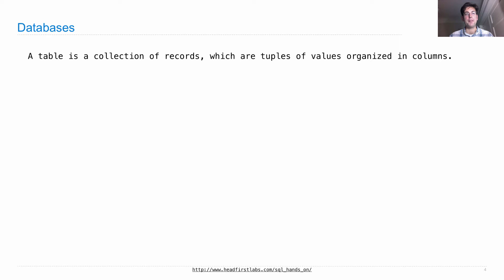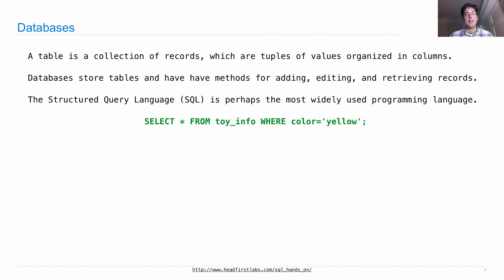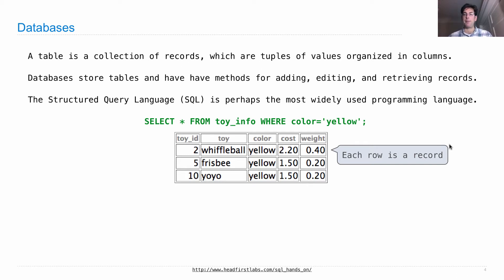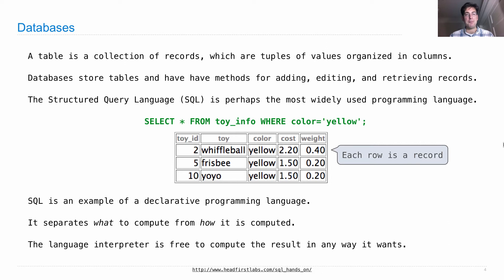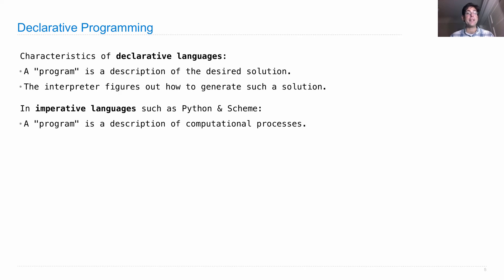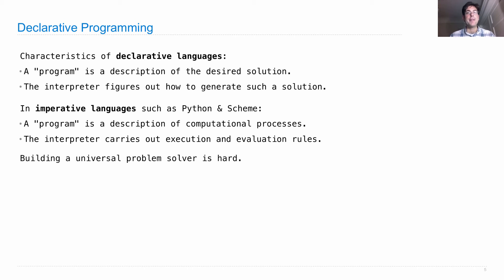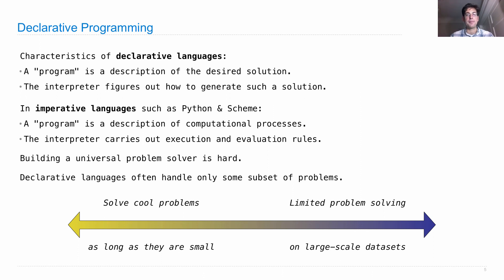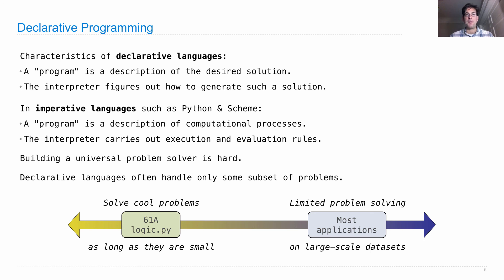61A Fall 2013 Lecture 31 Video 2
Declarative languages